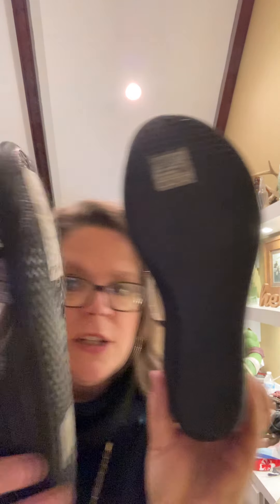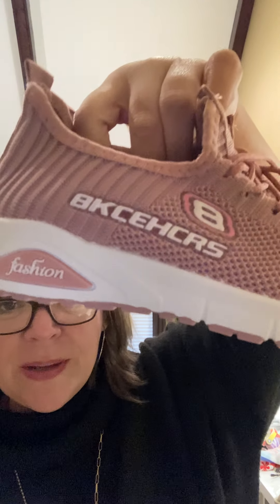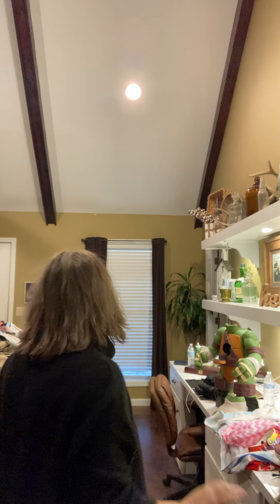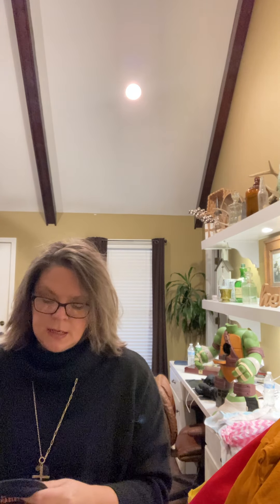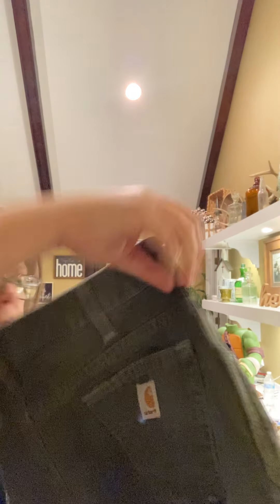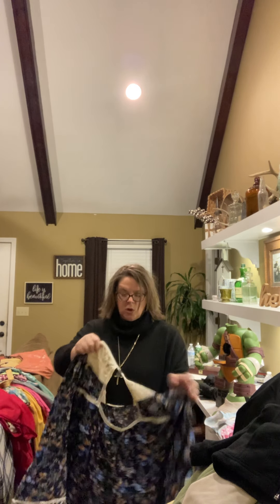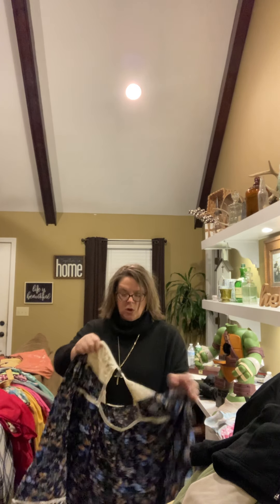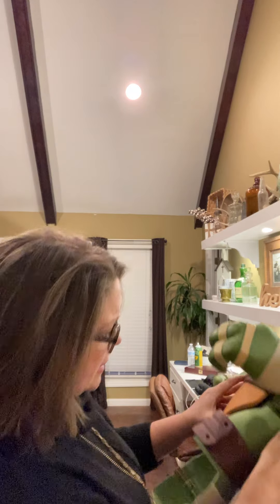Pay attention woman! First haul of 2022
My Stores